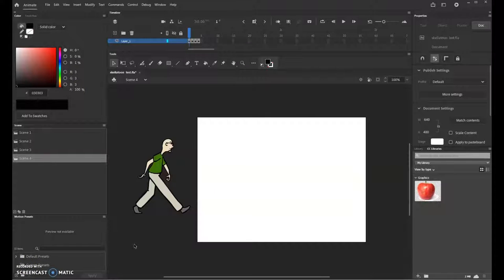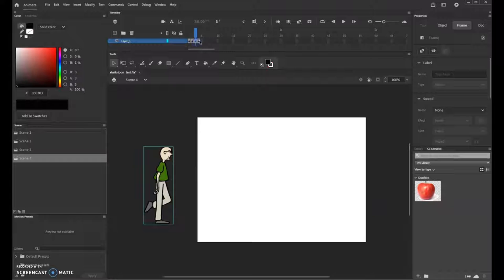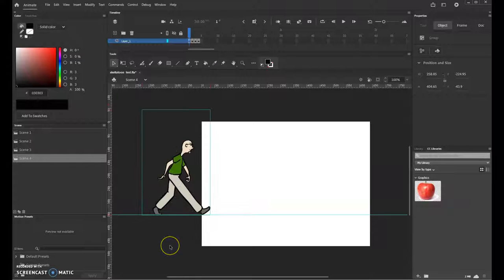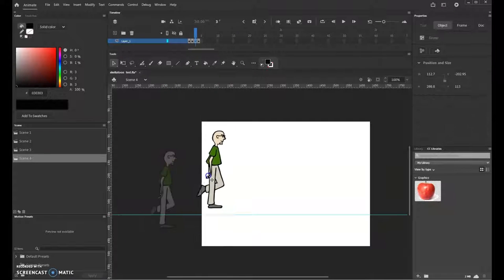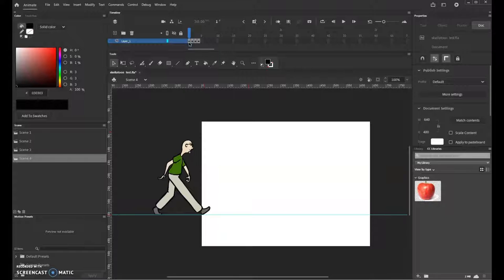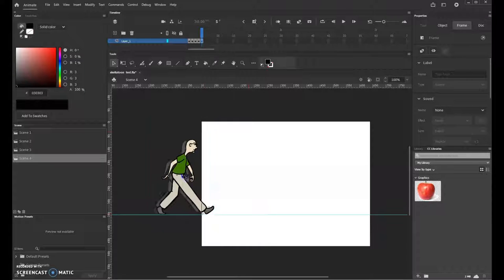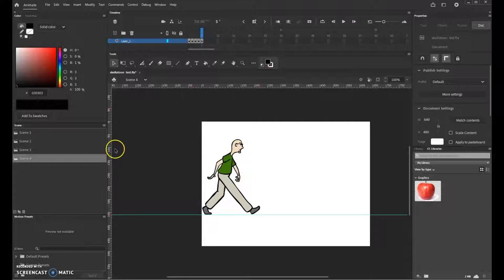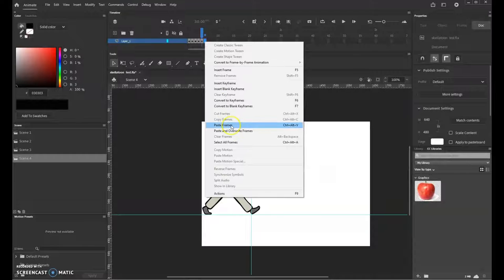walking across the stage in animate